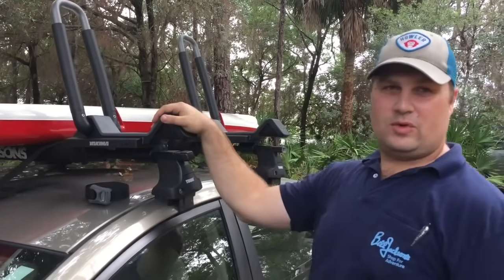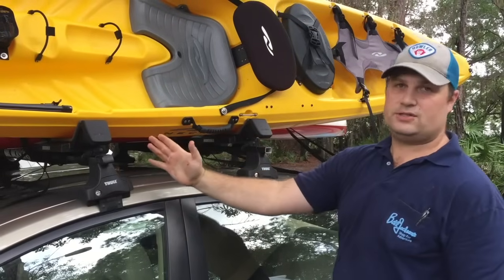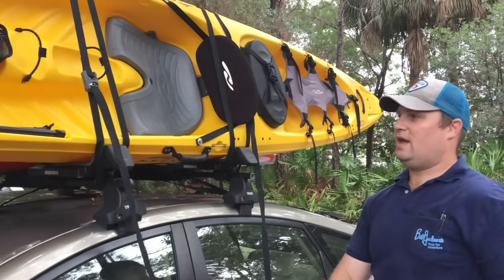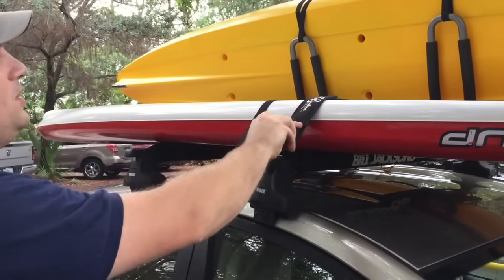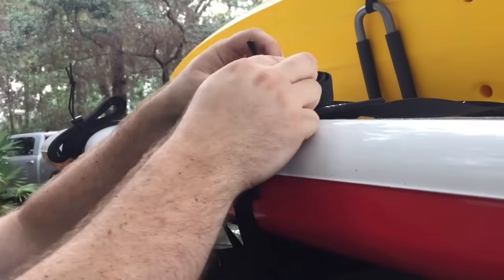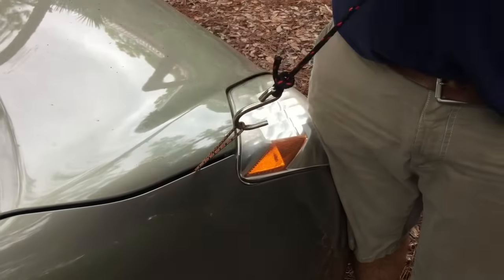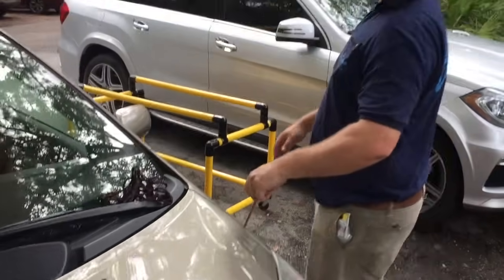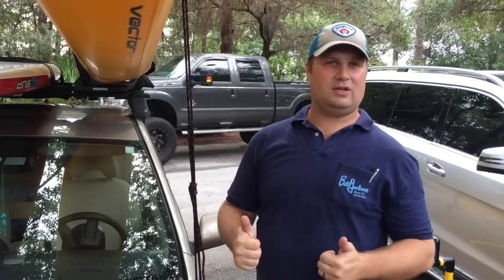How to tie down your kayak or SUP to your roof rack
Marcus from the Bill Jackson's Paddling Dept. demonstrates how to properly secure your kayak or SUP to the roof rack of your vehicle. He discusses the importance of bow lines in preventing damage or injury. It's a bit long but there are lots of useful tips throughout.